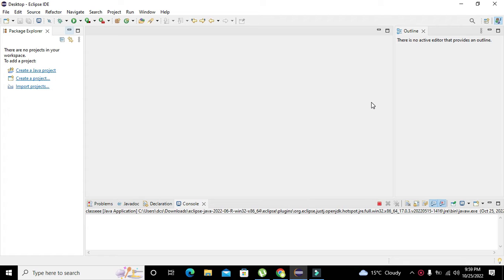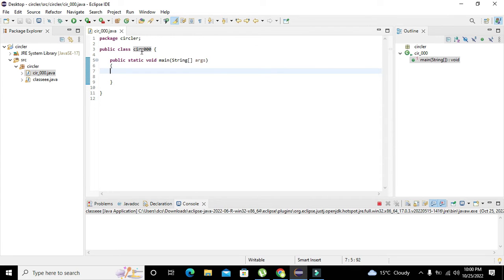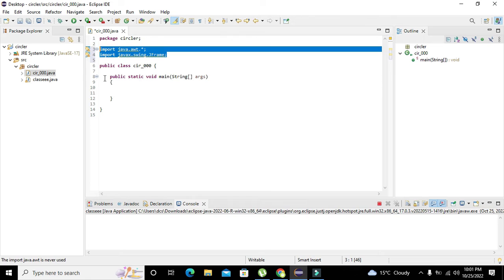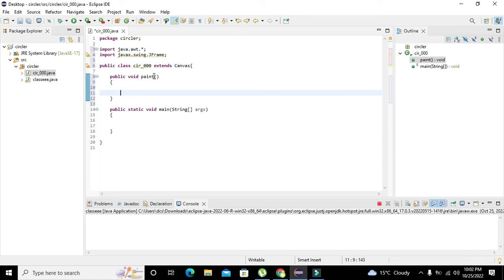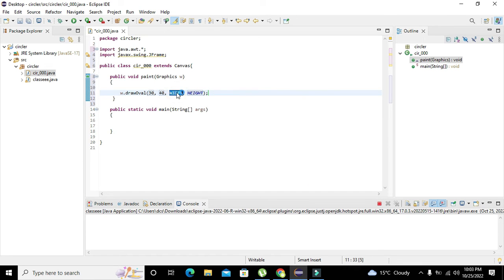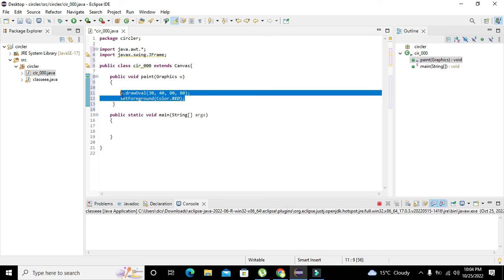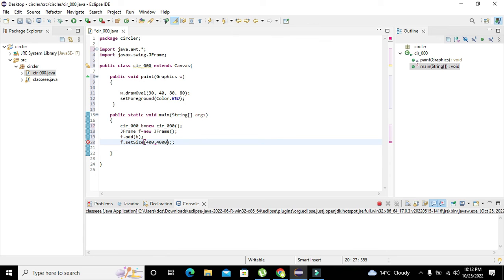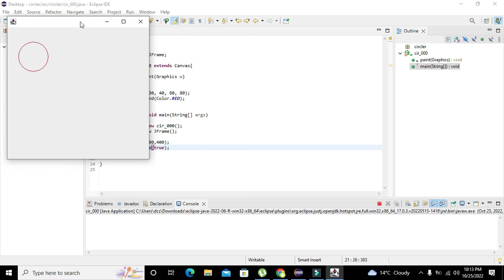how to make a circle on gui of java eclipse | how to draw an oval shape on gui of java eclipse ide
1. how to make a circle on GUI of java in eclipse ide.
2. how to draw an oval shape on the gui of java eclipse.
3. making a circle in java gui in eclipse.